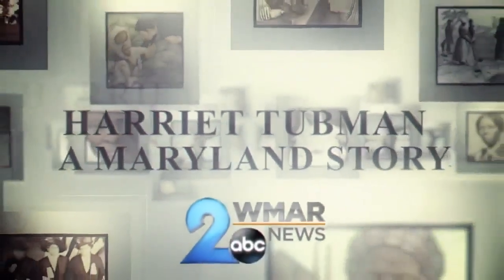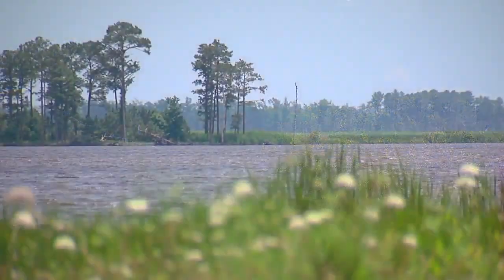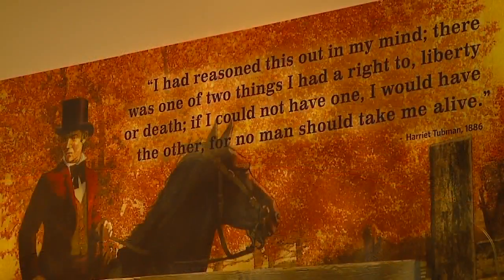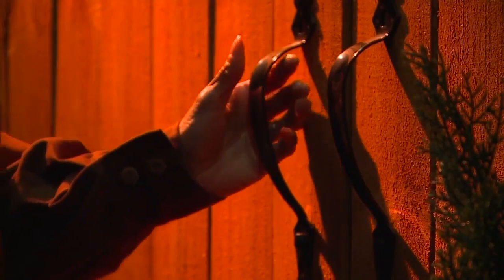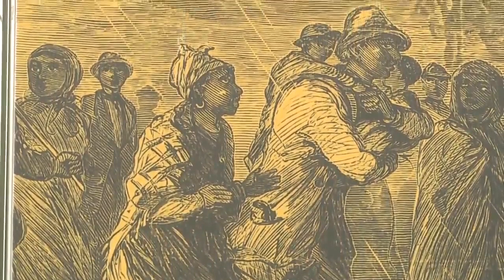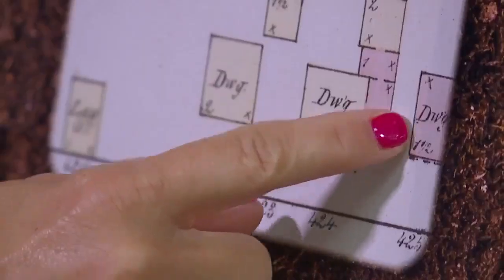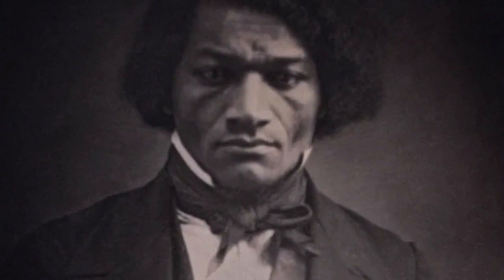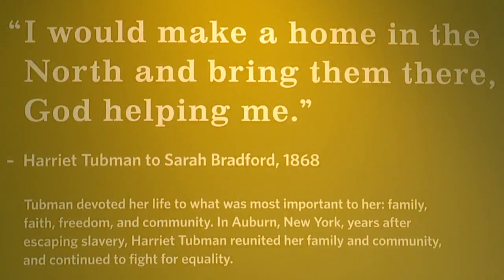Harriet Tubman: A Maryland Story